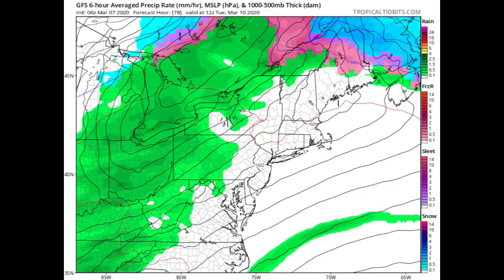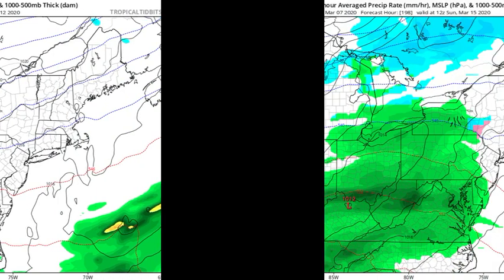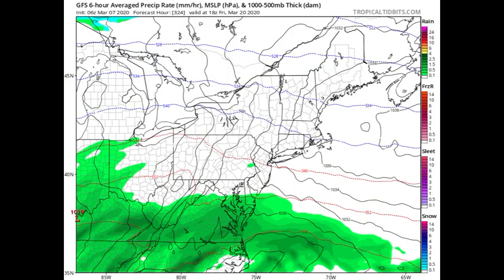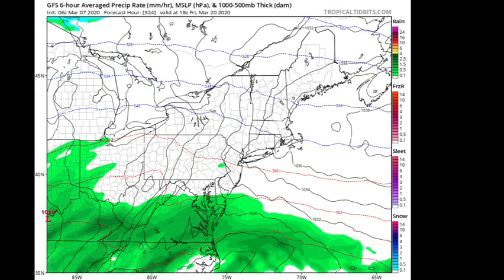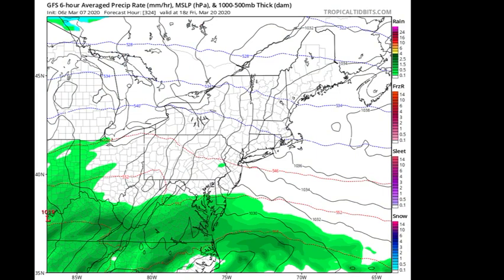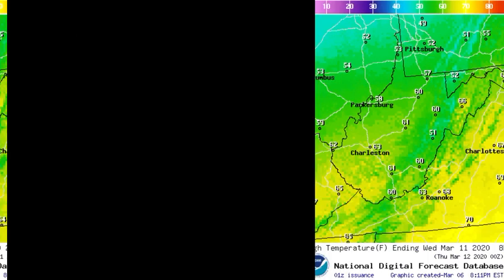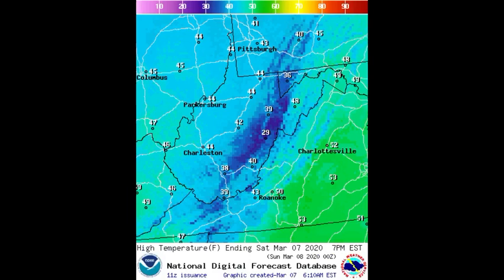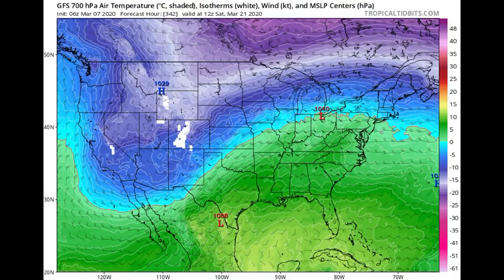2-3 week outlook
Precipitation & Temperature forecast